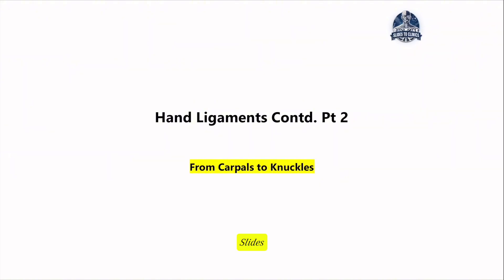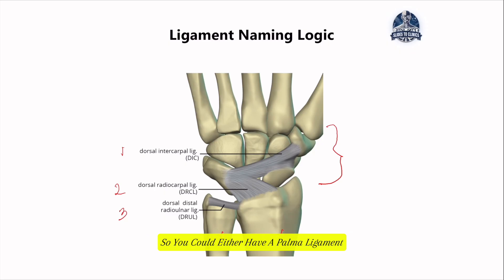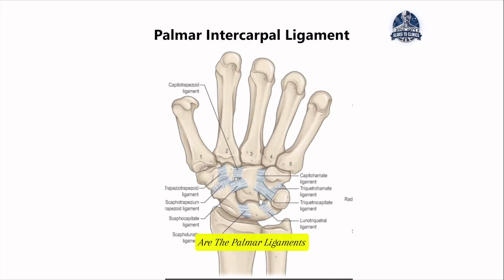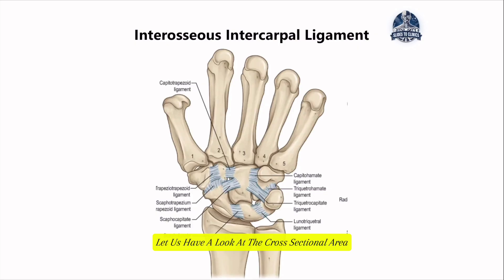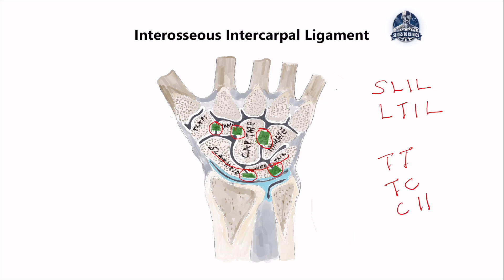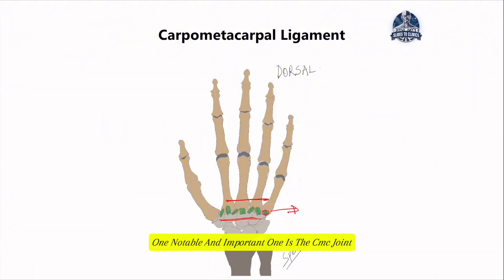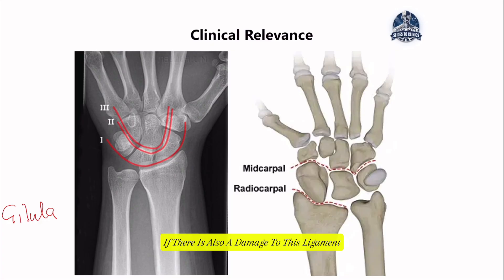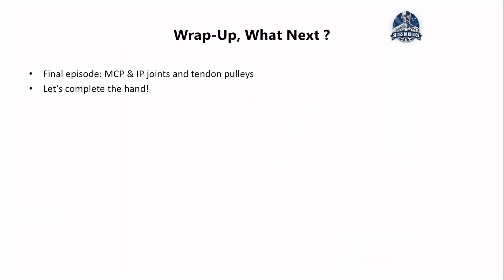Hand Ligaments Part 2: From Carpals to knuckles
From Carpals to  & Knuckles Ligaments Explained – How the Palm Holds Together
📝 Captions/Description:
Part 2 of our Slides to Clinic hand ligament series focuses on the intercarpal, carpometacarpal (CMC), and intermetacarpal ligaments.
In this episode, you’ll learn:
• The importance of the radiate carpal ligament
• How CMC joints support grip
• What keeps your hand arch stable
• Clinical insights into carpal instability and ligament injuries
🎓 Crisp, visual, and easy-to-follow—your go-to anatomy breakdown.
📍 Coming up next: Finger Joint Ligaments & Tendon Pulleys